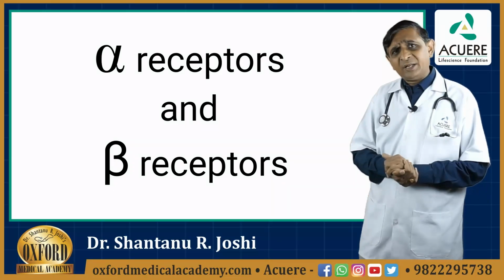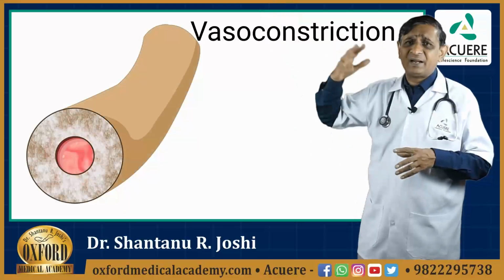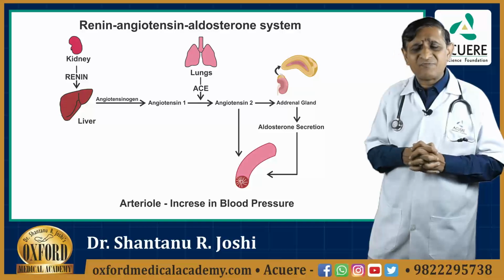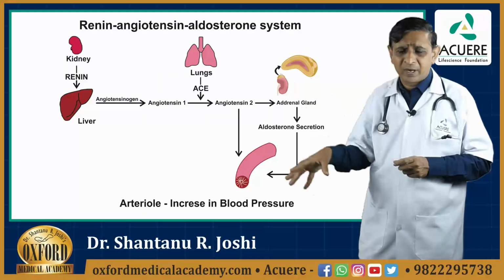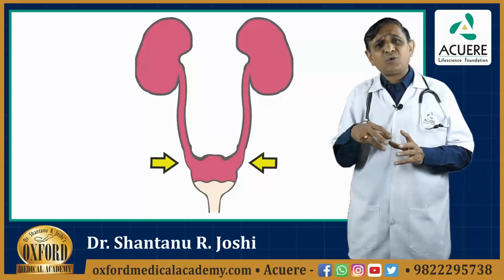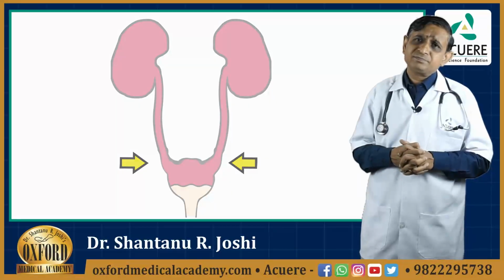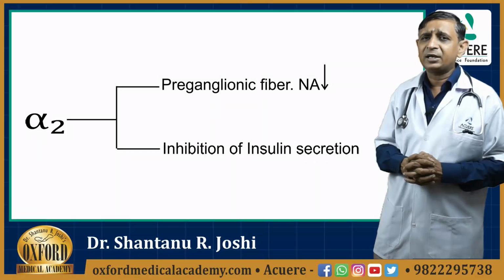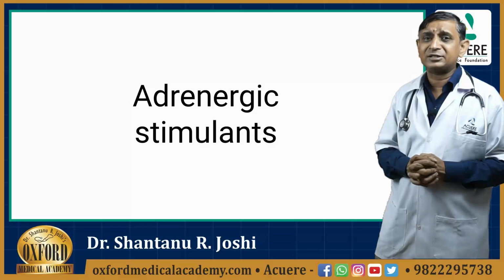Adrenergic Receptors Made Easy 🔥 | Pharmacology Lecture for NEET PG, MBBS, BDS, Nursing & Paramedics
Adrenergic Receptors Simplified – Learn in 10 Minutes!
In this high-yield pharmacology video from Acuere E-Learning, we explain Adrenergic Receptors (Alpha & Beta) in a super easy and clinical way!

Perfect for:
🔸 NEET PG Aspirants
🔸 BDS, BAMS, BHMS, Nursing, & Allied Health Students

📌 Covered in this video:
✔️ Alpha 1, Alpha 2, Beta 1, Beta 2 Receptors
✔️ Mnemonics & Functions
✔️ Receptor Locations
✔️ Clinical Importance & Drugs
✔️ Key Differences & MCQ Tips

💡 Learn Medicine Through Clinical Angle – Anytime, Anywhere!